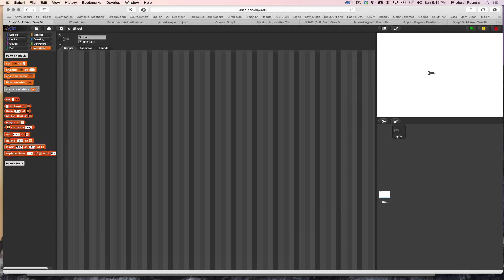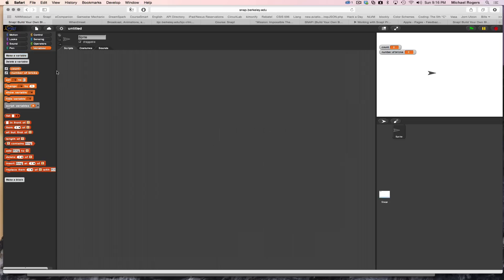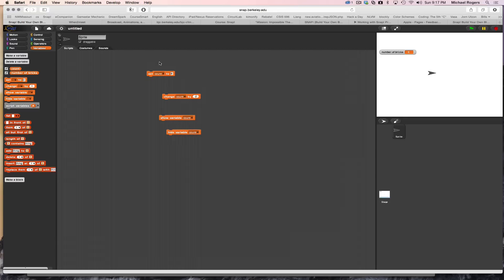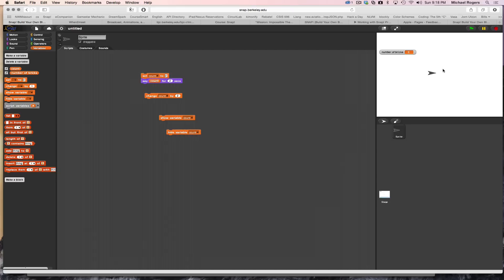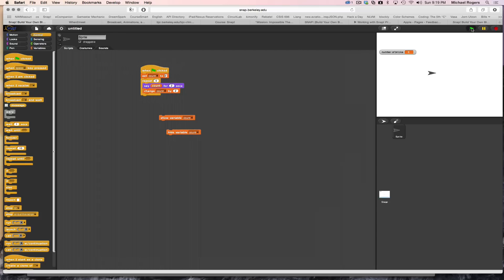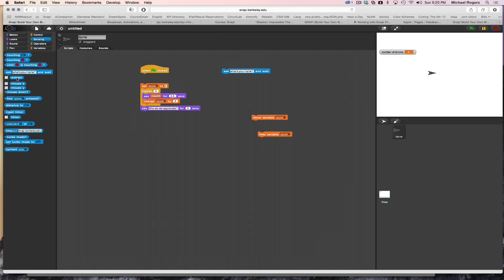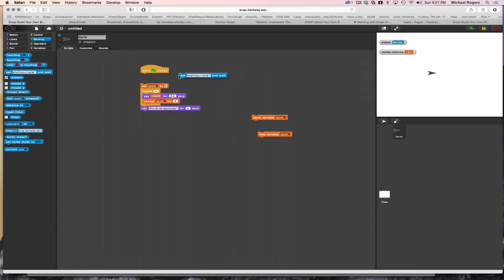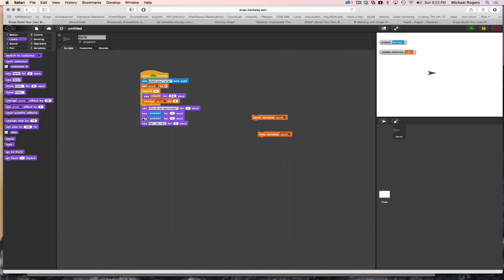Variables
An introduction to variables in Snap!; how to create them, show them on the stage, change their values;  how to use the ask () block to get a value and store it in the answer variable; and, as a bonus, how to use the join () () block to join multiple words together